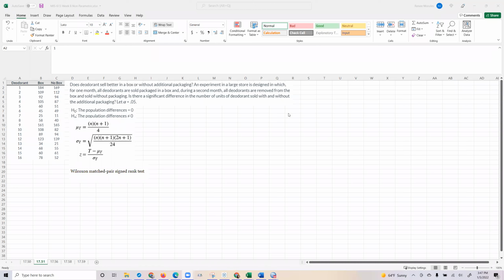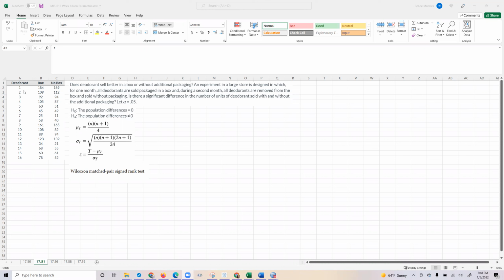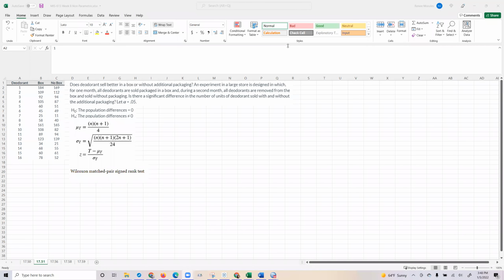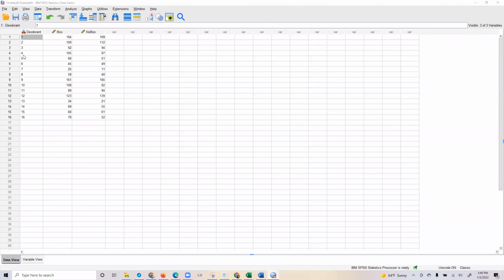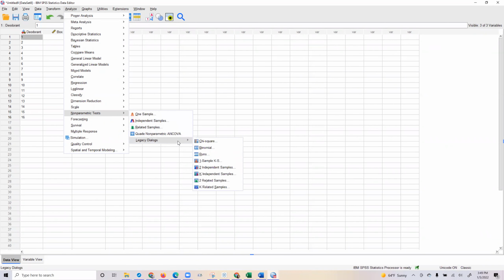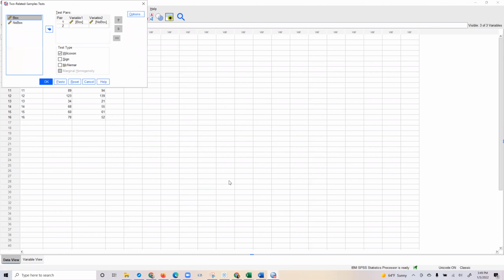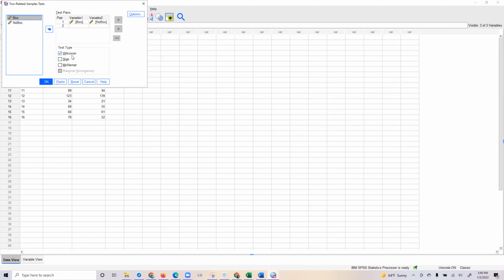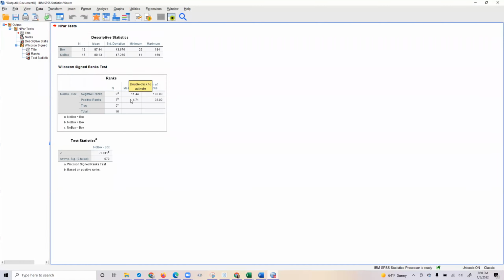Wilcoxon Match Pairs Test in SPSS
In this brief tutorial, we will walk through an example of how to use SPSS to conduct a Wilcoxon Match Pairs Test.